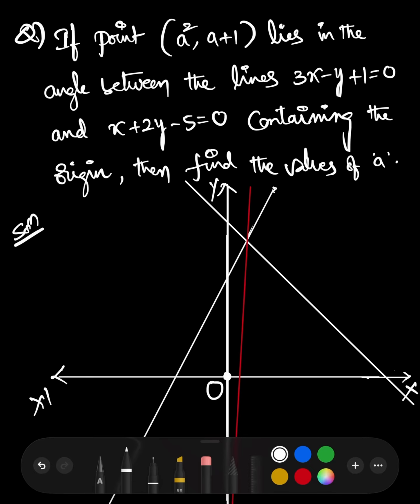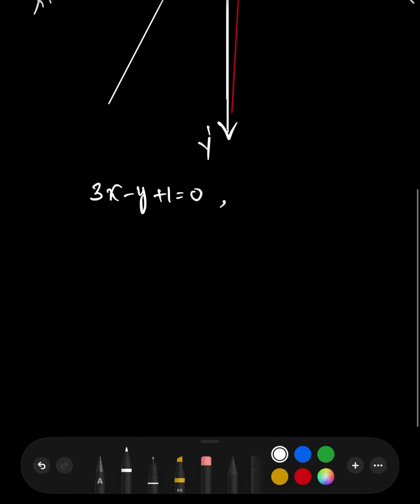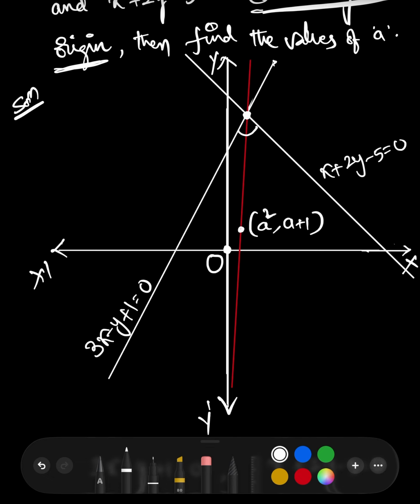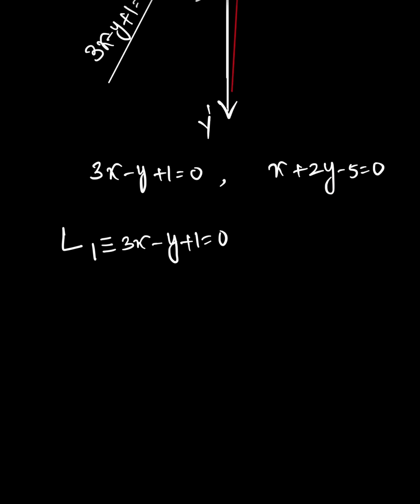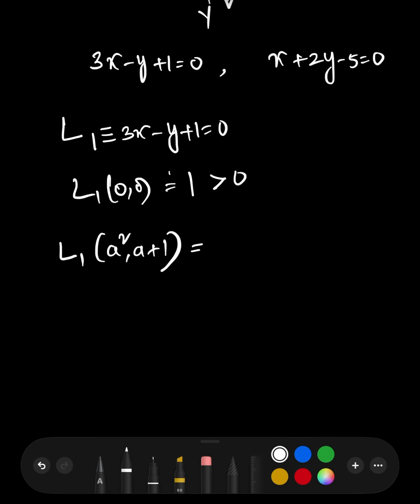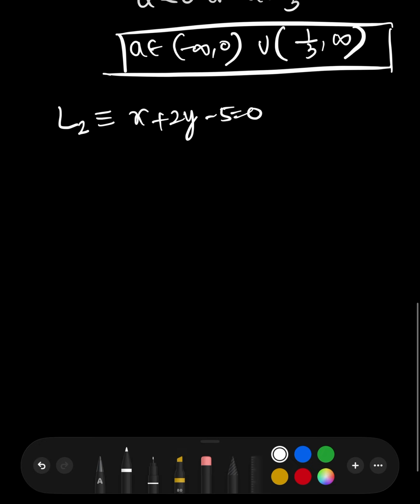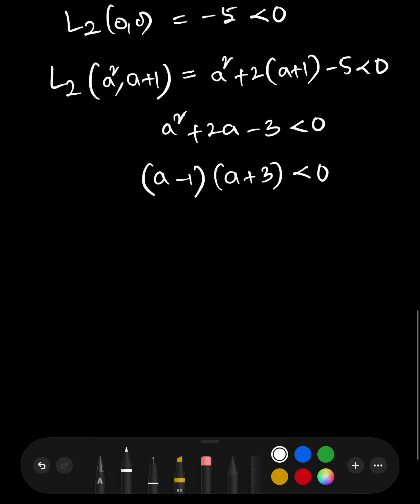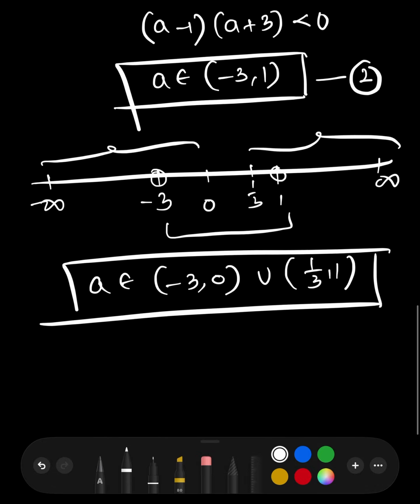If point (a^2,a+1) lies in the angle between the lines 3x-y+1=0 and x+2y-5=0 containing the origin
✔ Concept-based learning
✔ Formula confusion khatam
✔ JEE Main + Advanced focused

Leta1=1andforngreaterthanorequalto

IfZ1andZ2aretwononzeroComplexNumberssuchthat|(Z1-Z2)/(Z1+Z2)|=1thenfindArg(Z1/Z2)

Letz∈Cbesuchthat|z|lessthan1.Ifω=5+3z/5(1 - z)